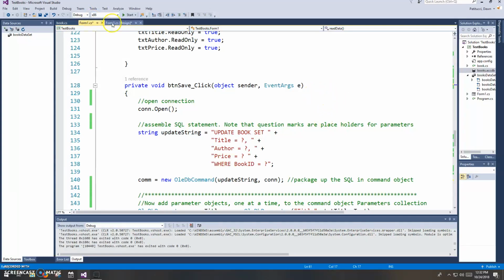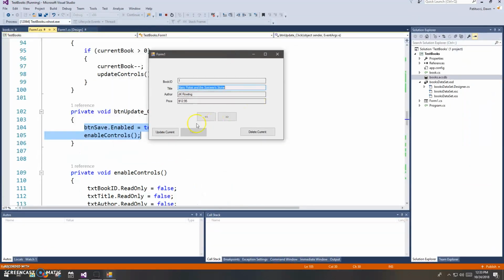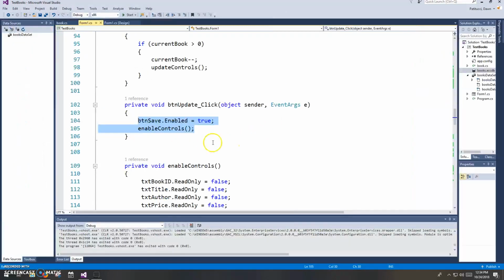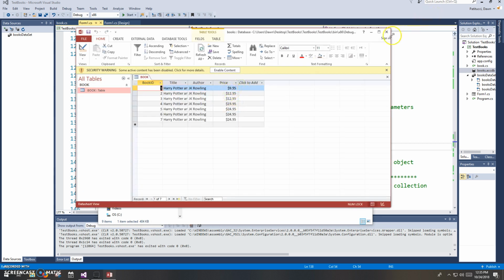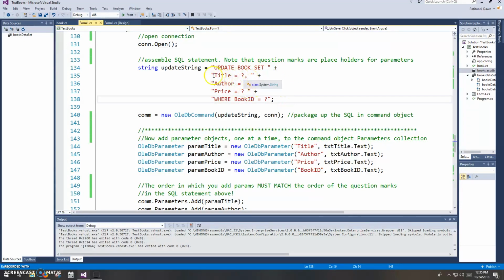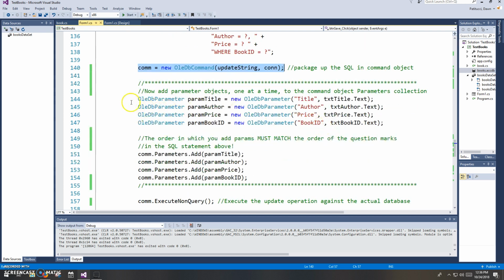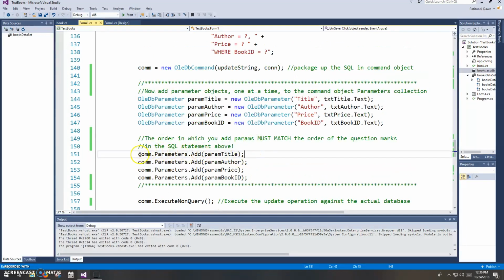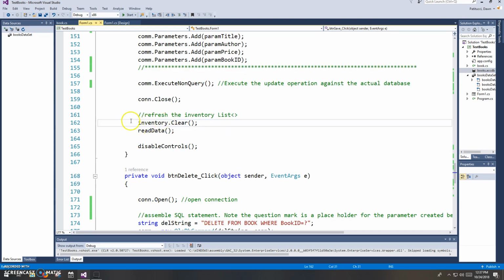Video 4 Update Operation